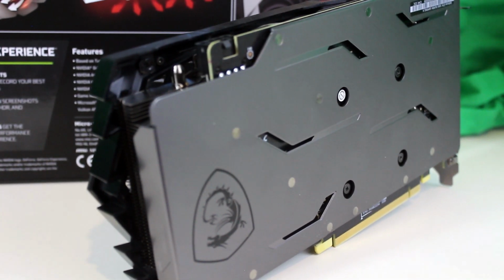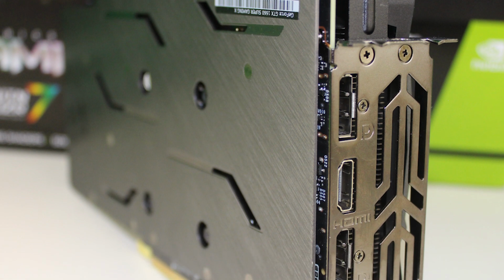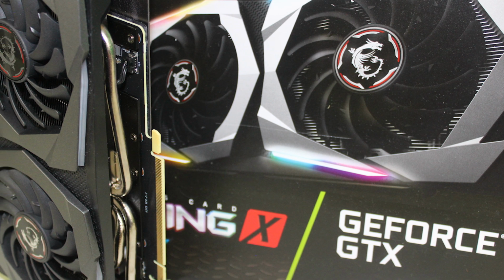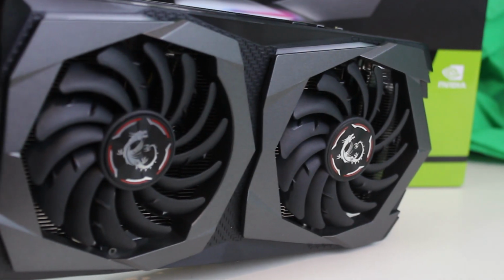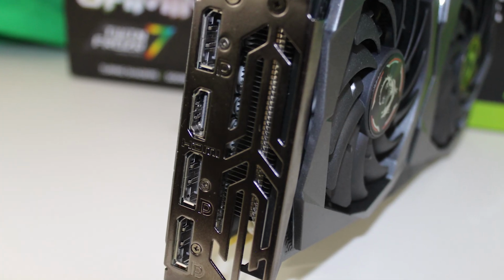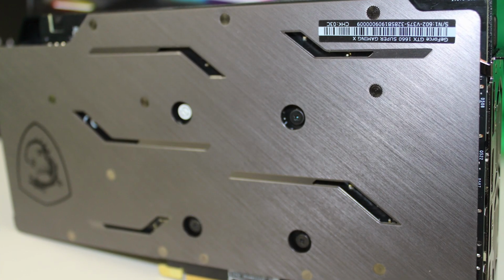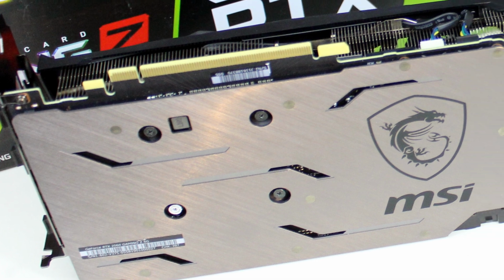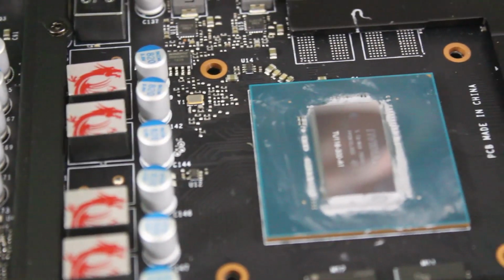MSI GeForce GTX 1660 Super Gaming X Review - 1440P On a Budget?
Nvidia geforce gtx 1660 Super can be thought of as making both the gtx 1660 ti and gtx 1660 as obsolete because of the bumped up specs.

Nvidia's GeForce GTX 1660 Super is pitched to be a perfect option for high refresh rate 1080P gaming and a budget 1440P graphics card, but the question is does it manage it?

- Amazon UK
- Amazon US
- Amazon CA